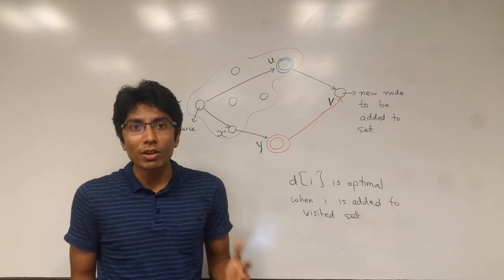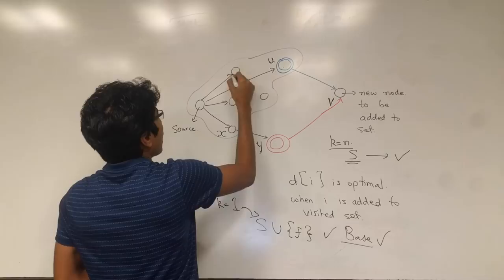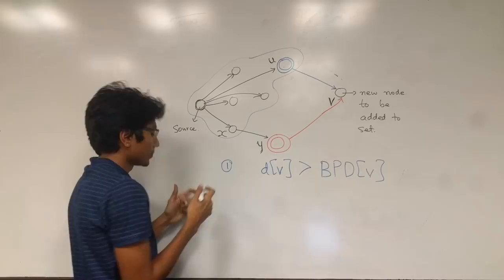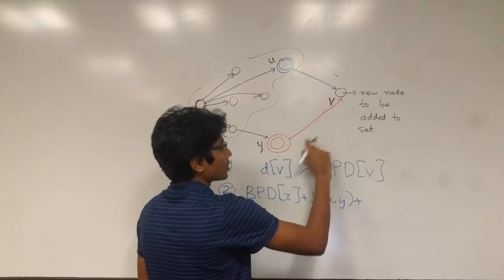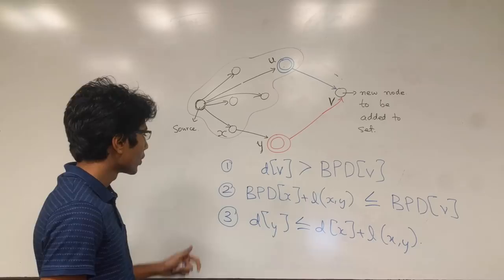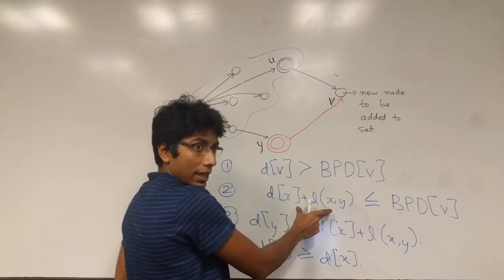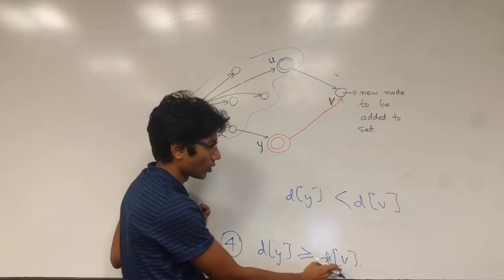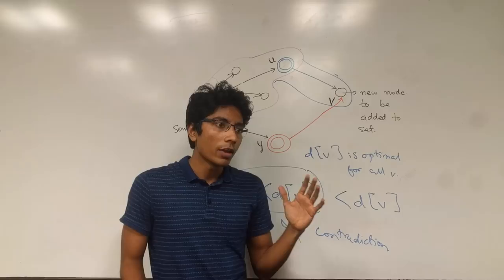Dijikstra's Algorithm Proof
This is the proof for Dijkstra's algorithm, also known as the single source shortest path algorithm.